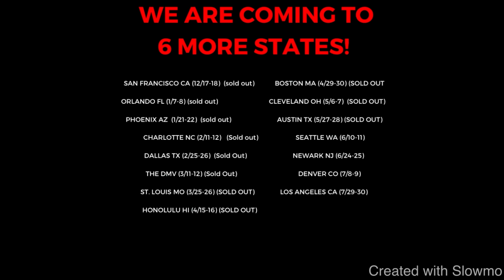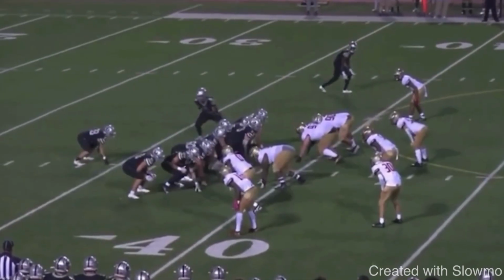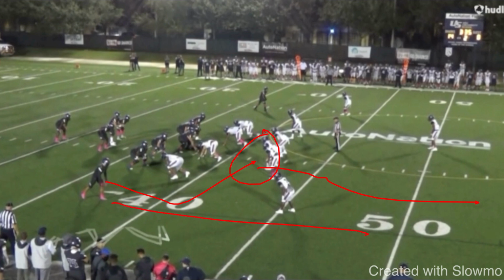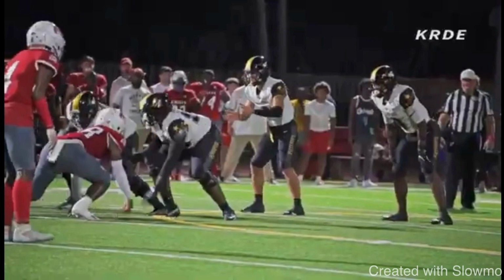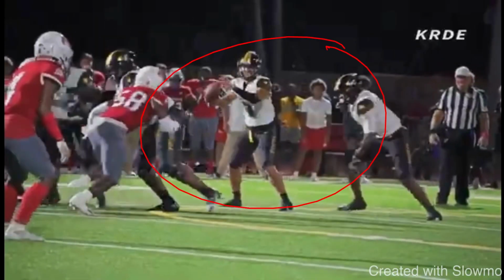D1 WRs vs. D3 WRs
In this video I breakdown THE DIFFERENCE BETWEEN D1 WRs & D3 WRs. I hope you enjoy!